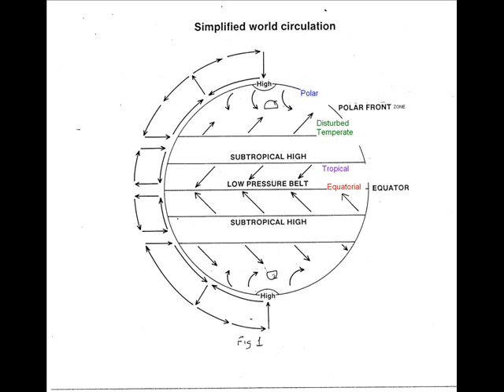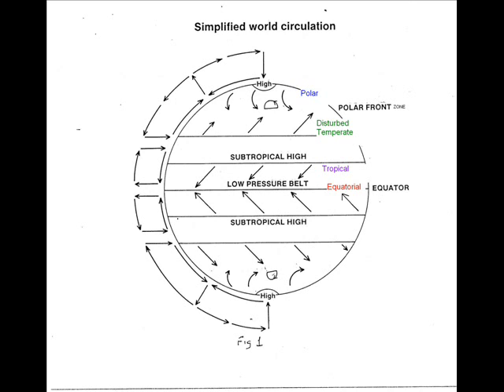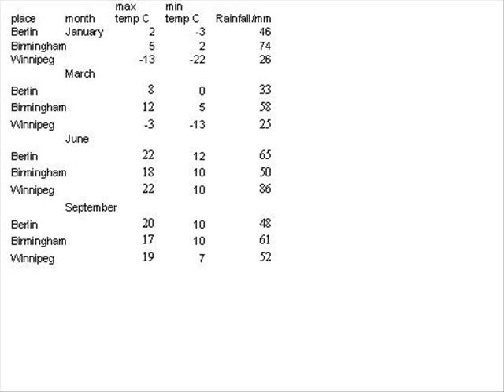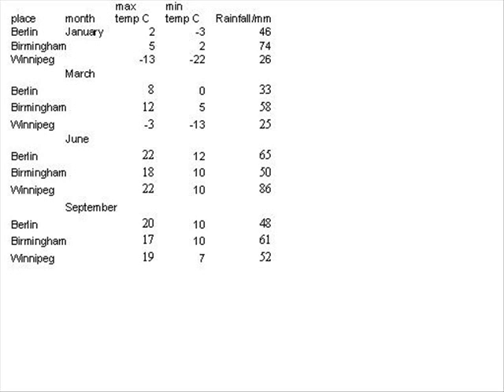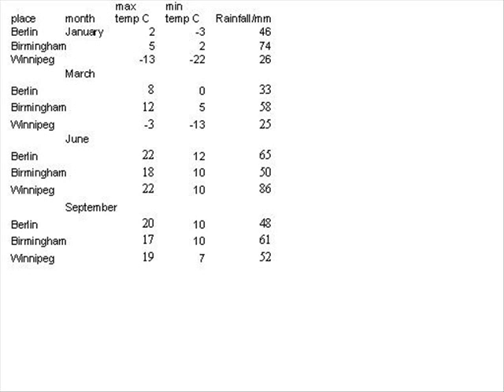tutorial climat zone-part 2-8m42s.wmv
follows on from firstpart-more detail, especially for UK area